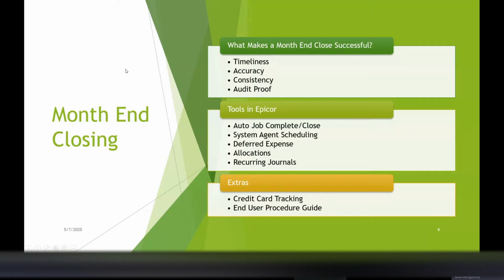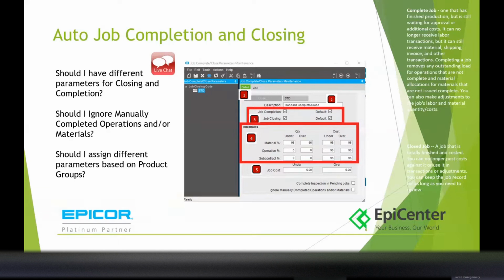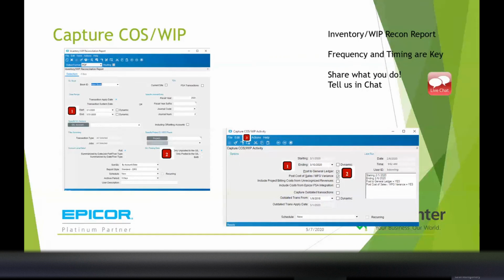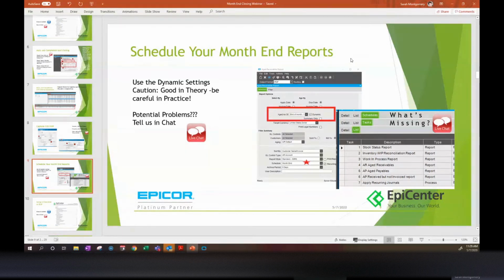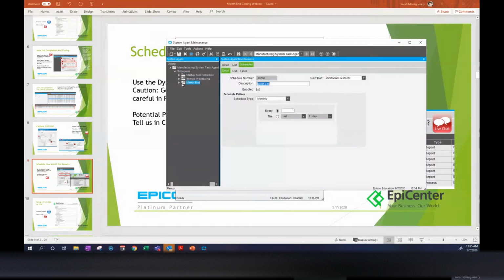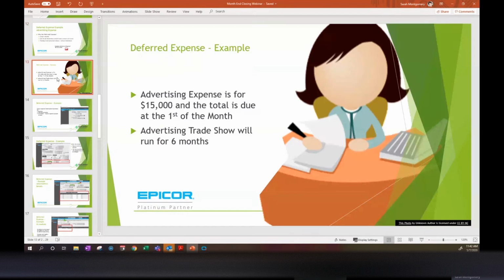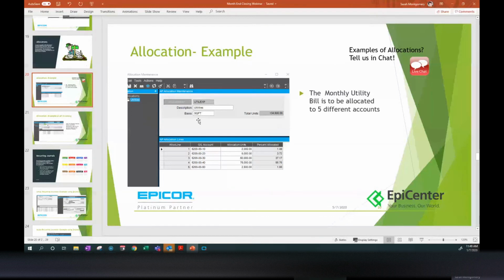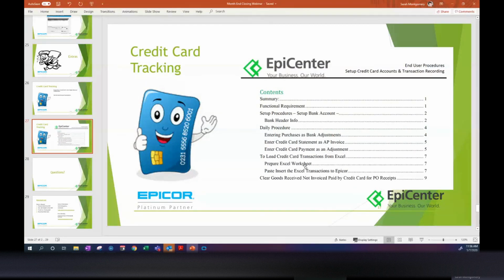How do you successfully close your month in Epicor? Come learn with Epicenter! | May 7, 2020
A successful and timely financial close is an important and critical part of running your business. In accounting, monthly close is a series of steps and procedures that are followed so that a company’s monthly financial statement are in compliance with the accrual method of accounting. A month end procedure should be unique to the company and its processes and it is essential to understand the required processes to be performed for a proper close of inventory and cost of sales. It will also be critical to know the many helpful reports and tools Epicor provides to close your company’s month end.

On Thursday, May 7, EpiCenter hosted a webinar on Best Practices for the Epicor Month End Close Process. Some highlights from the webinar include:

Inventory Reconciliation and Job Costing throughout the Month
Auto Job Completion/Closing
Using a Month End Checklist and End User Procedure Guide
Reports and Trackers Essential for Month End
Tools to Lighten the Load